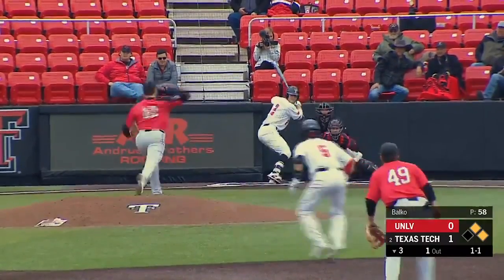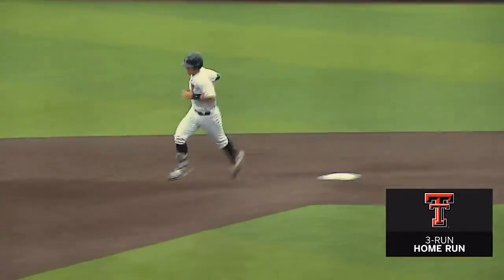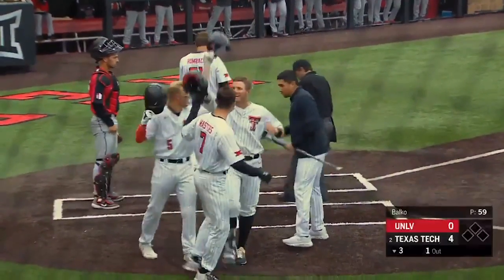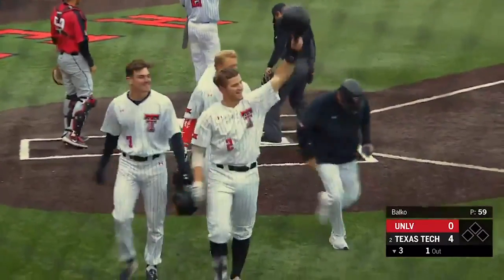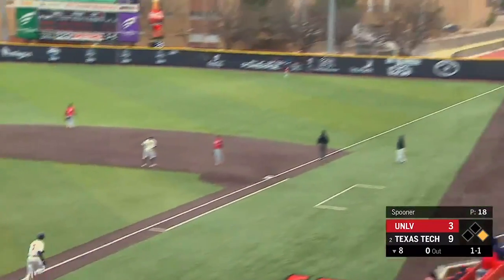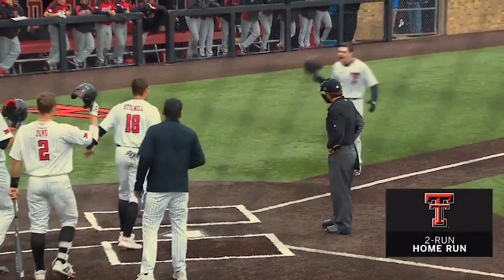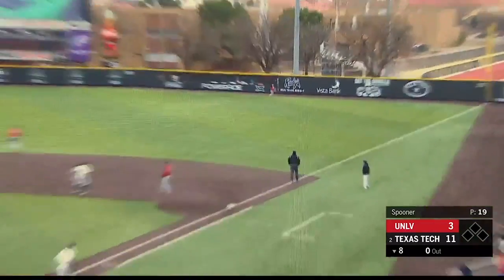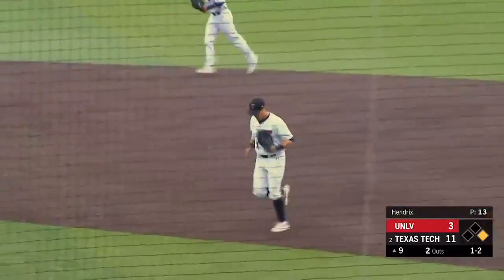Texas Tech Baseball vs. UNLV: Highlights (W, 11-3) | 3.4.2020